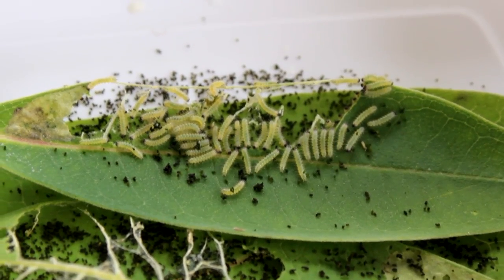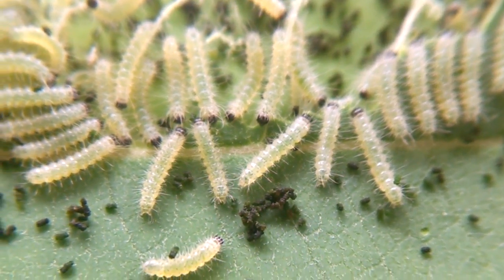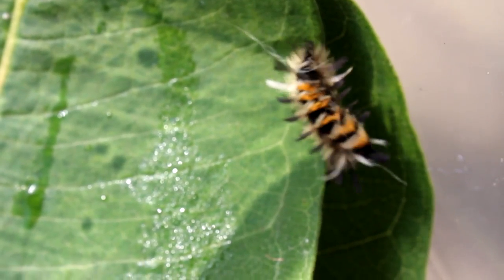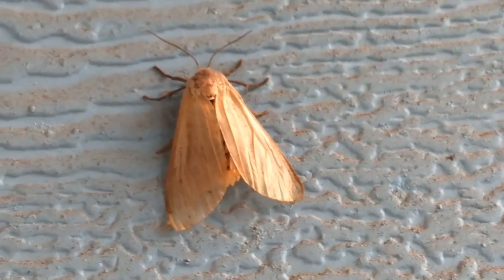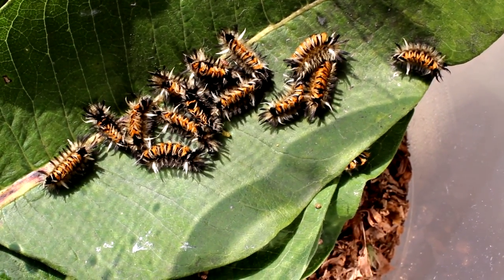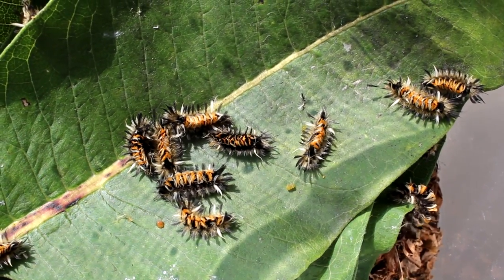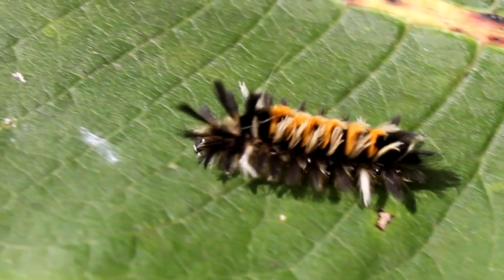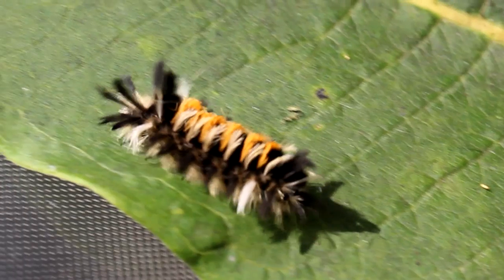Raising Monarchs - Who Speaks For The Tussock Moth?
In the efforts of planting milkweed, we aim to help restore the lost habitat of the Monarch Butterfly.  However, is that the only animal that is suffering from the loss of milkweed?  Are there in fact, some milkweed "pests" that might need our help as well?  And are they really "pests"?  In this quite different episode, we look not at raising Monarchs, but instead, at a next door neighbor, the Tussock Moth.  As milkweed declines, who speaks for these guys?